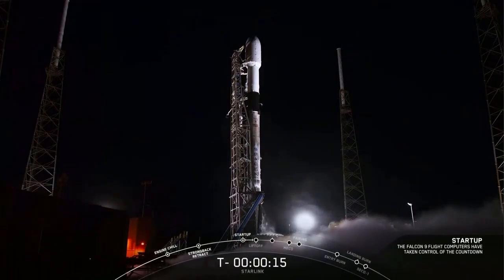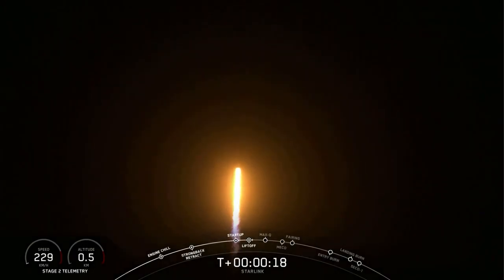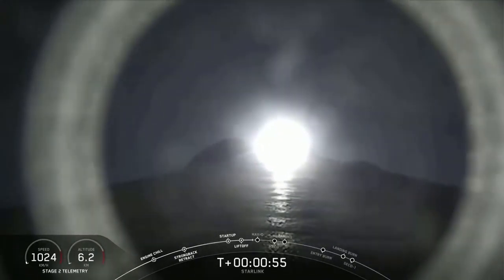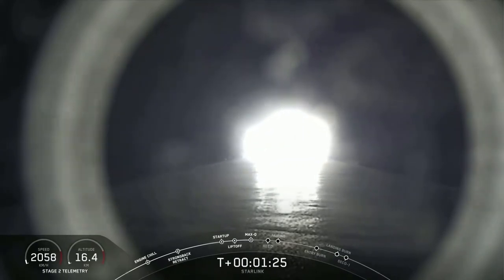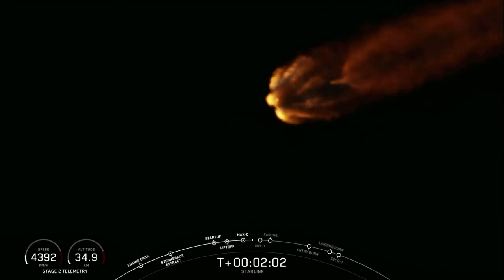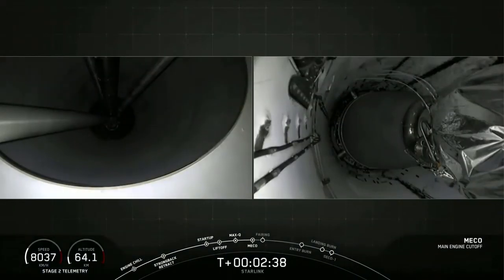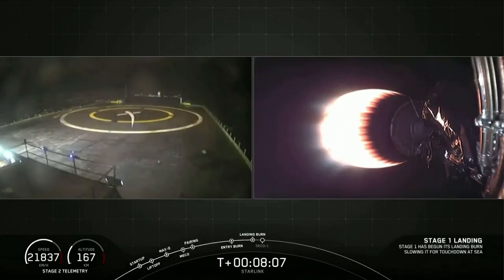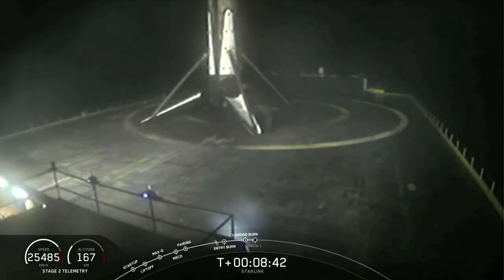SpaceX launches 60 Starlink satellites, the 1st launch of 2020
The first rocket launch of 2020 blasted off Monday -- and it was overseen by the newest branch of the U.S. military, the Space Force.

SpaceX's Falcon 9 rocket lifted off from Cape Canaveral Air Force Station in Florida, with 60 Starlink satellites on board as part of the company's efforts to provide worldwide internet access.

According to the Associated Press, one of the satellites dons a dark coating to lessen reflectivity from space.